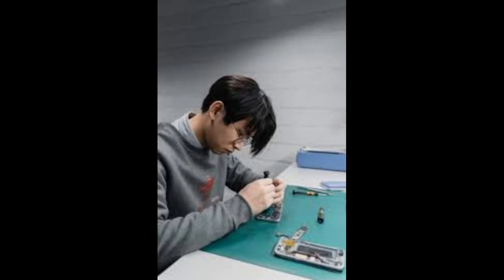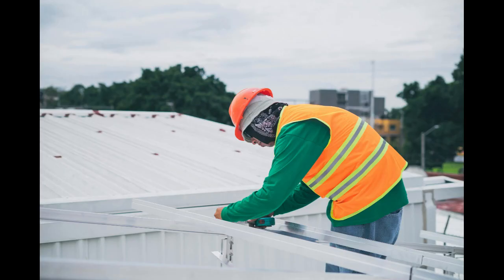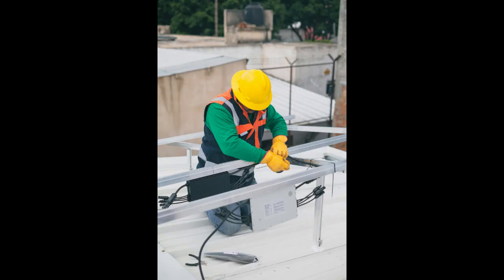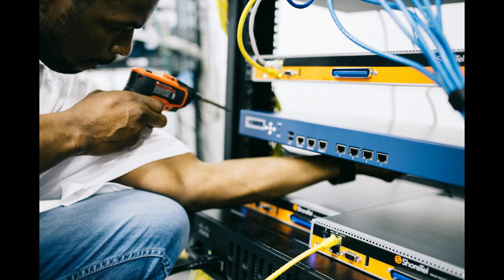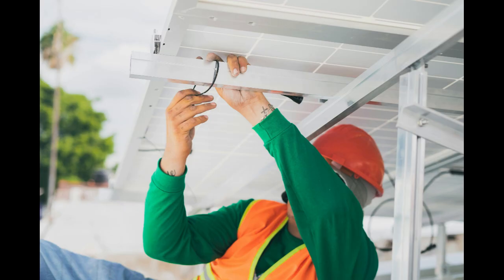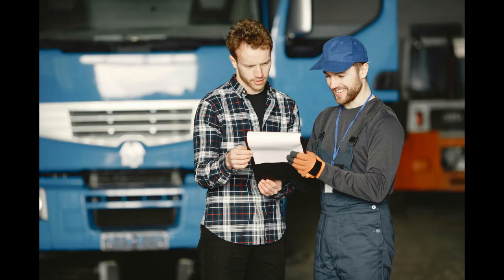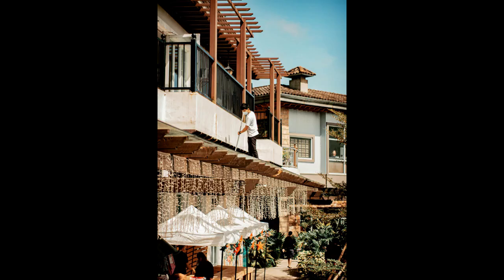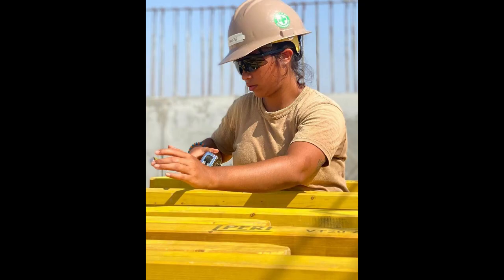Starting a DIY Business Tips | Free DIY Business Plan Template Included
Now you can get your free business plan template gift - This is a high quality, full blown business plan template complete with detailed instructions and all the related spreadsheets. Allows you to easily prepare a professional business plan for your new business